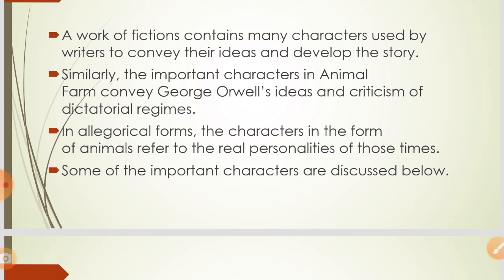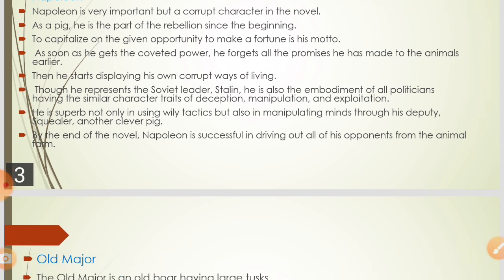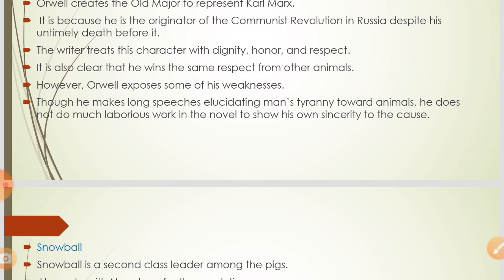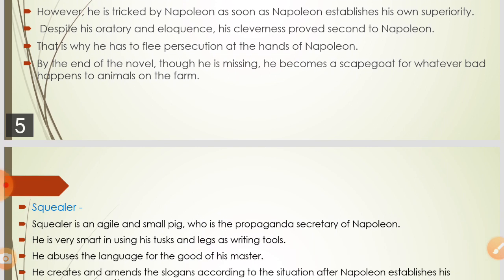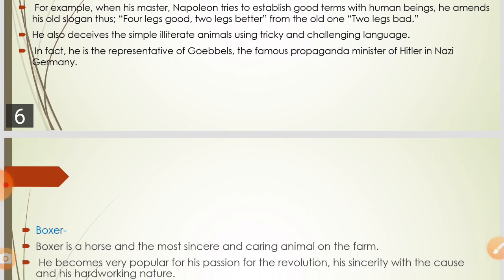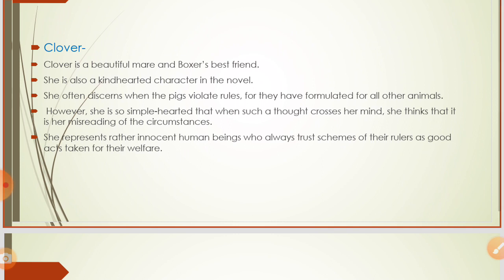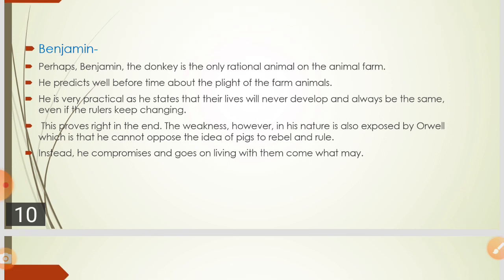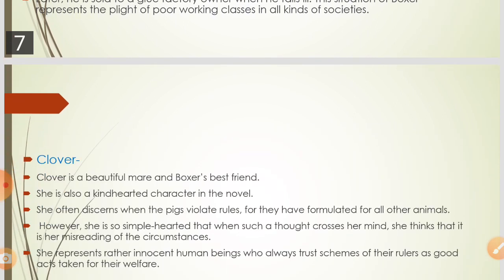Character analysis in Animal Farm by George Orwell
DR.S.R.BHARGAVA ASSOCIATE PROFESSOR